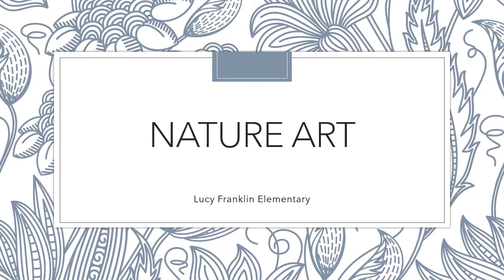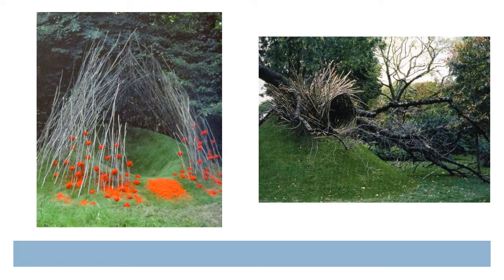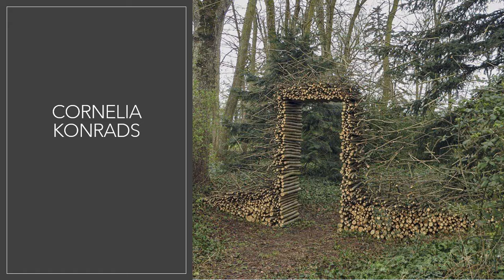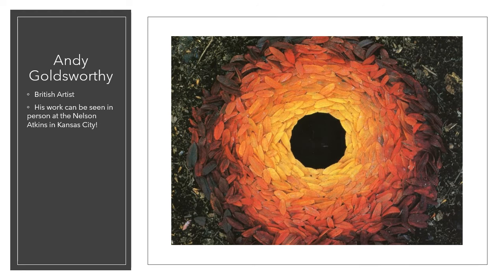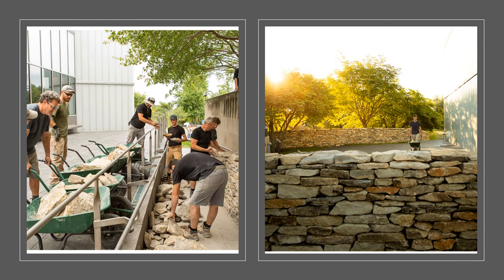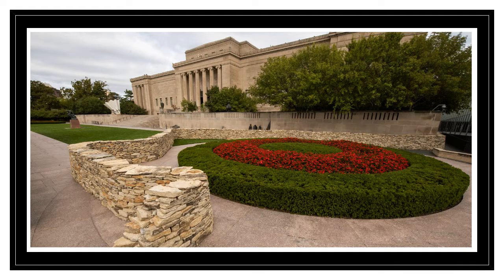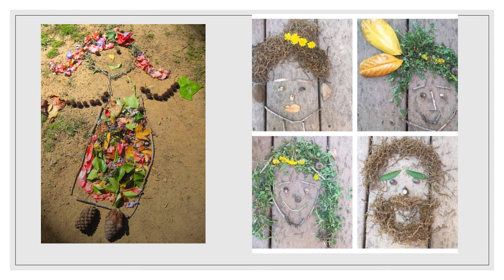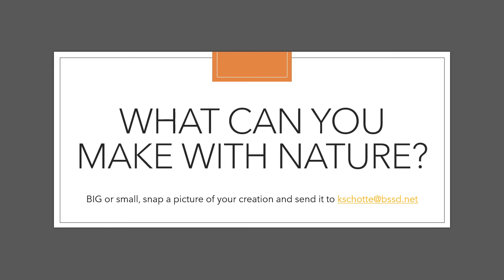Nature Art Video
LFE art class... at home- creative art challenge about Nature Art!